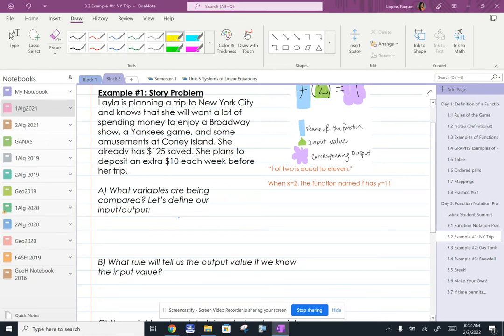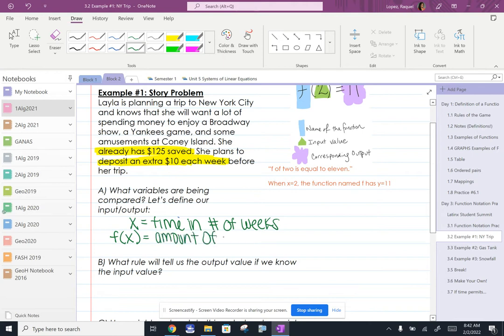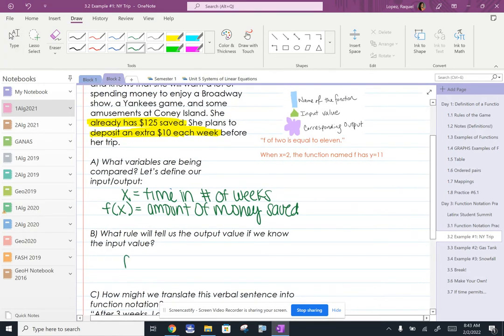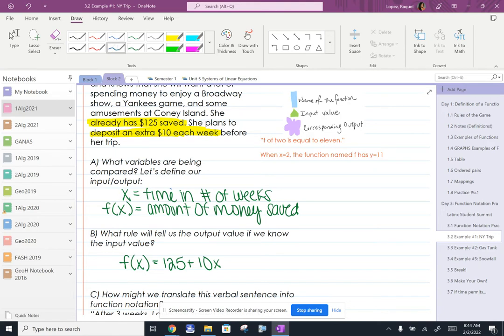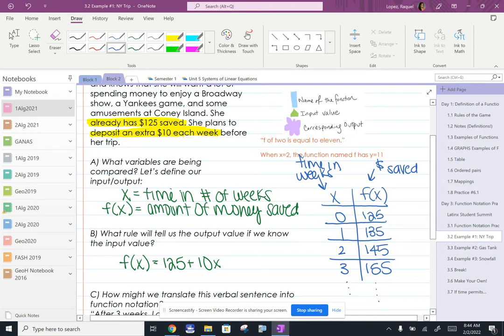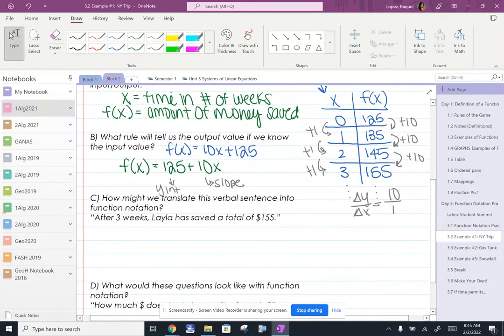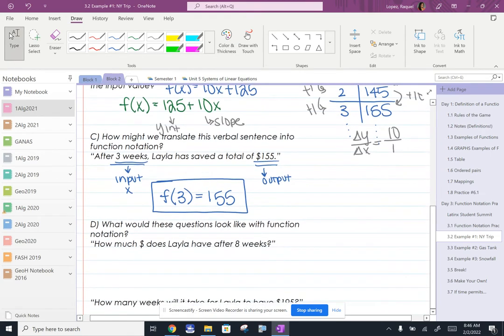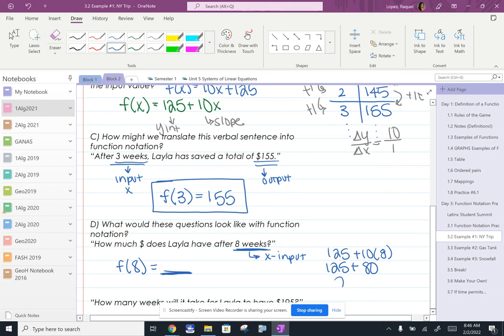Writing Equations for Story Problems